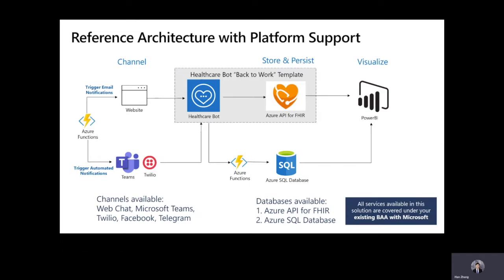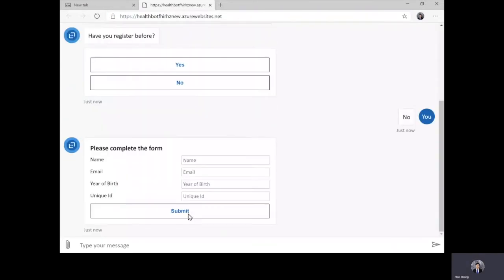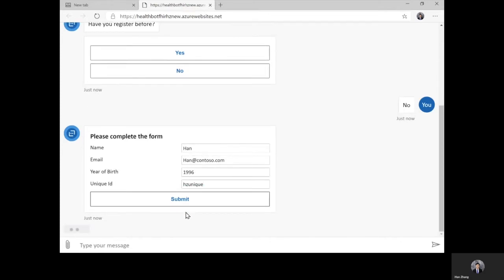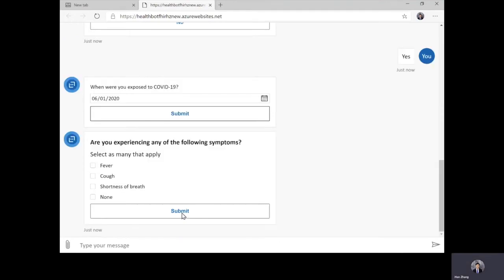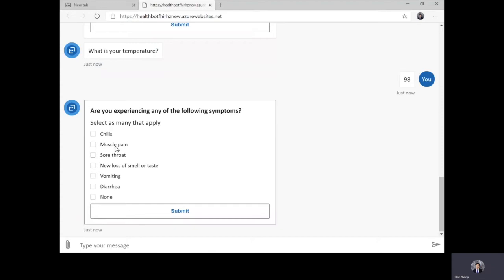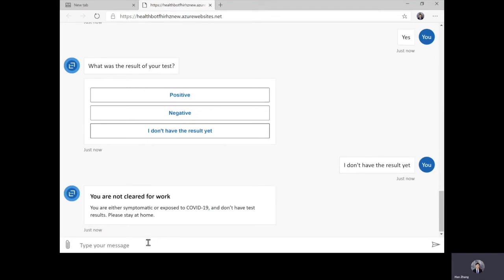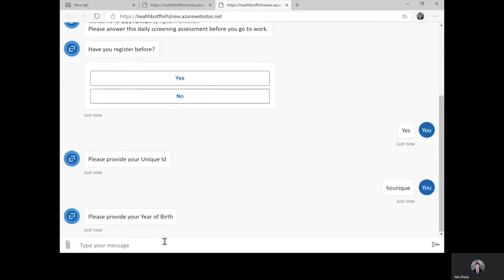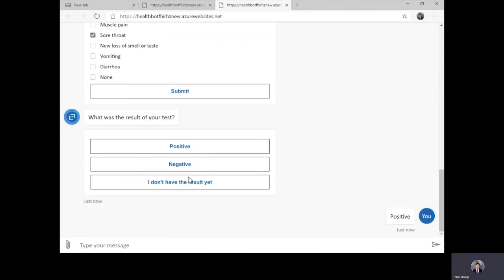COVID-19 Back to Work Demo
COVID-19 Back to Work Solution Template with Microsoft Healthcare Bot, Azure and Teams platforms

As countries worldwide seek to re-open their economies by relaxing “stay-at-home” orders, many employers are considering how to prepare their facilities and employees for the return to physical workplace. Microsoft has developed a special solution template to empower a safer return to the workplace for your organization.